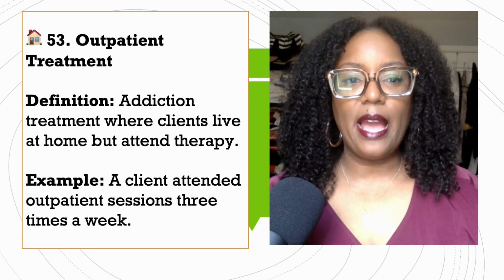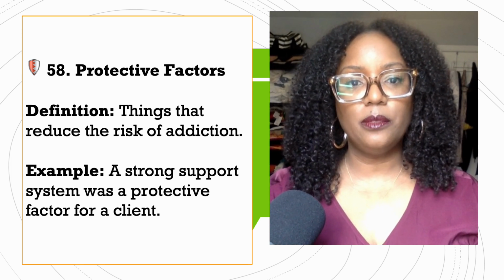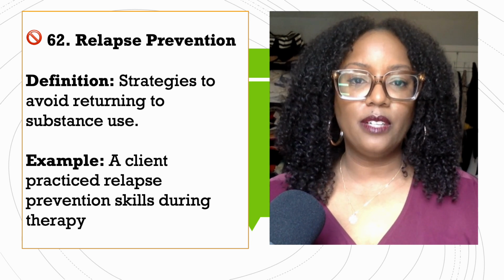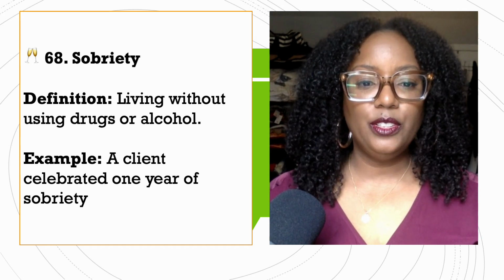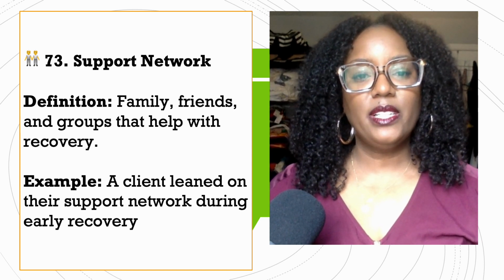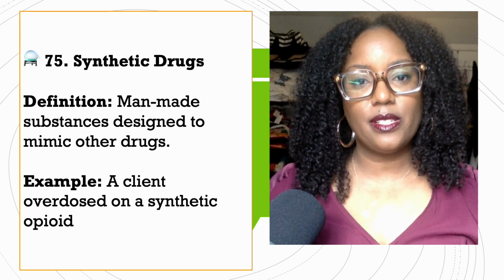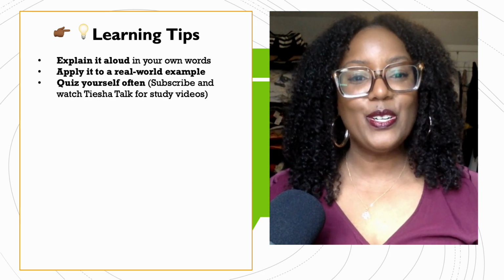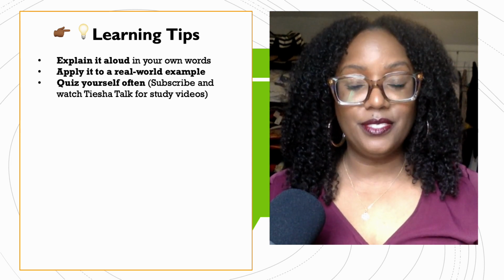Addiction Counselor Exam Terms: Essential Vocabulary (Part 3/4)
Studying for your addiction counselor exam?
I created a 100-question practice exam to help you understand how the test is written.

Welcome to Part 3 of our 101 Addiction Counseling Terms series: your go-to study tool for mastering key terms used in substance use and addiction counseling exams.

In this video, we break down terms 51–75, giving you clear definitions, real-world examples, and quick explanations to help you prepare for exams, improve clinical confidence, or build a solid foundation in addiction counseling.

📚 STUDY TOOLS I RECOMMEND:
Mometrix NCAC 1 Study Guide
Mometrix Addiction Practice Test
DSM-5 Pocket Guide
Diagnosis and Treatment Planning Skills
NCE Exam Prep

*Youtube is not therapy or clinical advice

About me: I’m Tiesha, a Licensed Professional Counselor (LPC) and Licensed Substance Abuse Treatment Professional (LSATP) with a passion for learning, educating, and creating.  I make mental health and substance use related videos as a fun, inclusive way to share knowledge and present information 💚